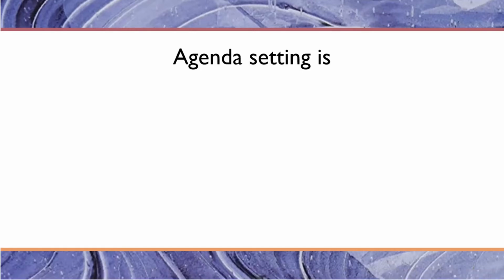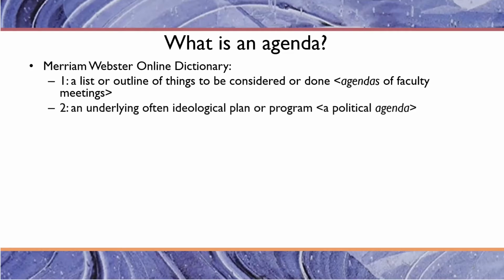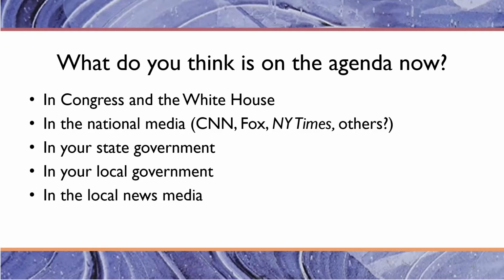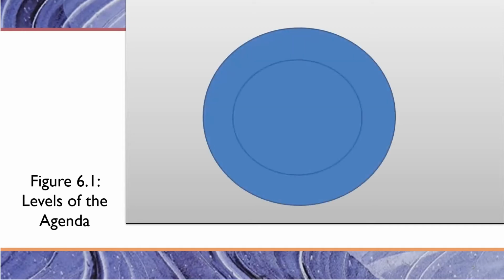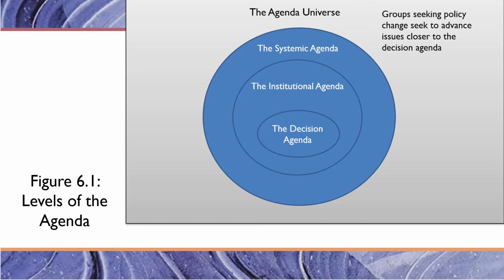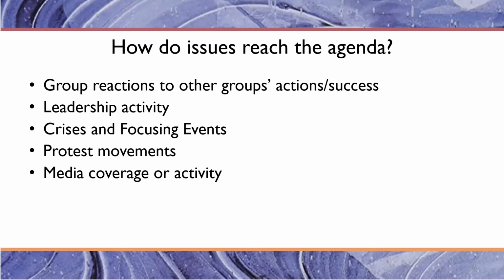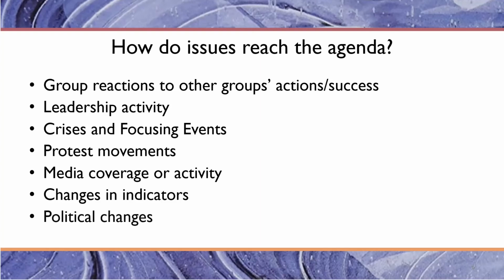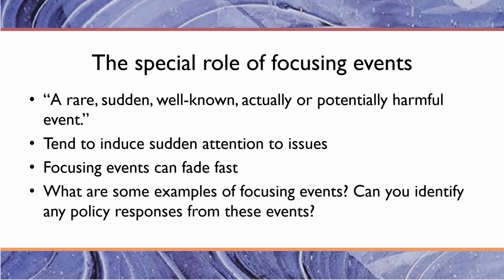Introduction to the Policy Process Chapter 6: Agenda Setting